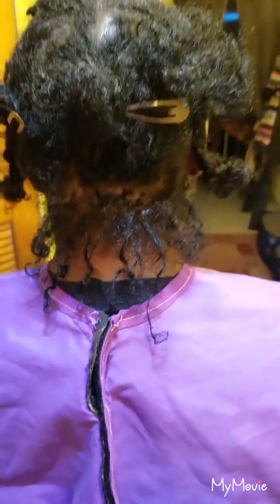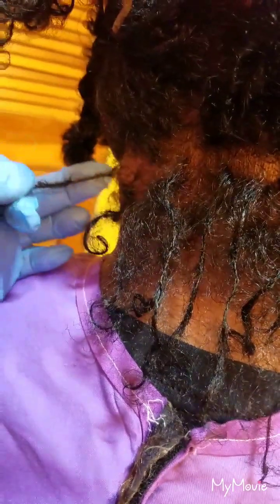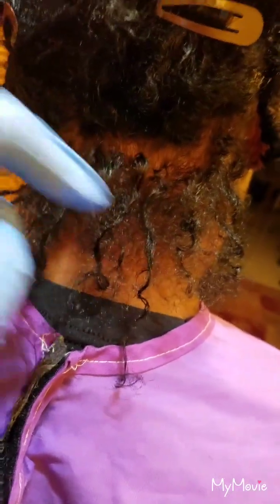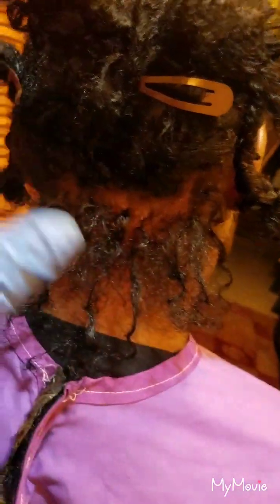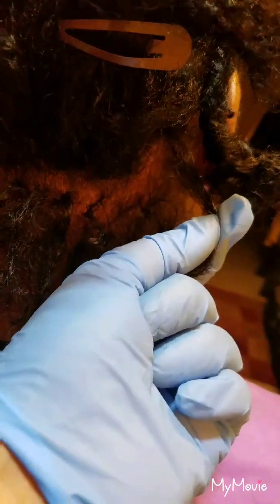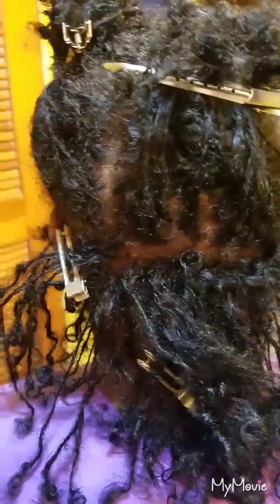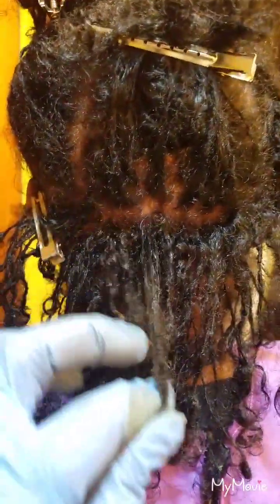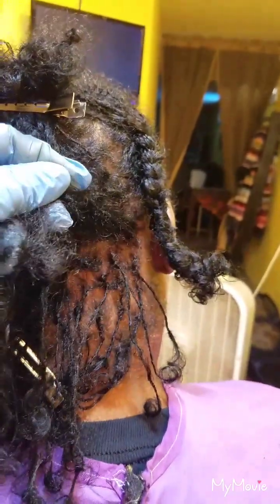ETW thin hair follow up! 4 months in........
This is the 3rd tightening for her, she was established 4/20/18  317 ETW braids took 21 hours total over a 3 day period.  Because this is the first time I've  attempted to do straight fine hair, so for those of you wanting or thinking about doing your own hair follow our journey this may help you make the decision in doing your hair.

Beginning

7 weeks plus